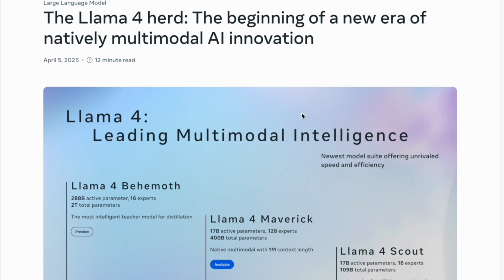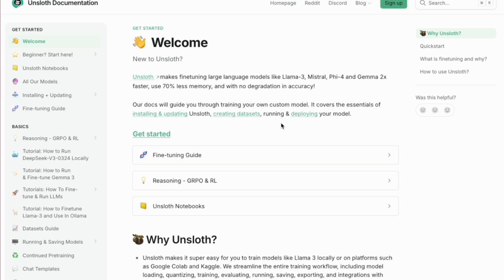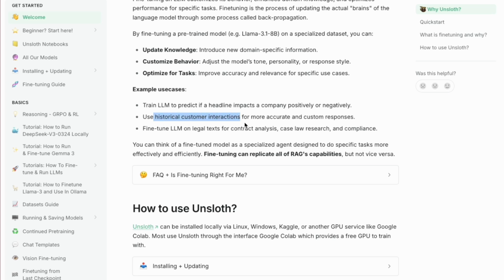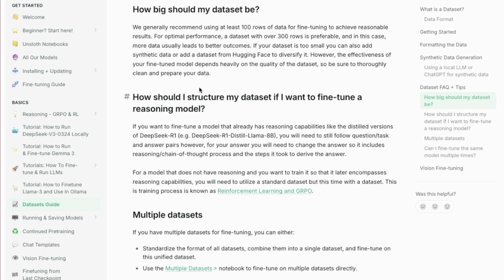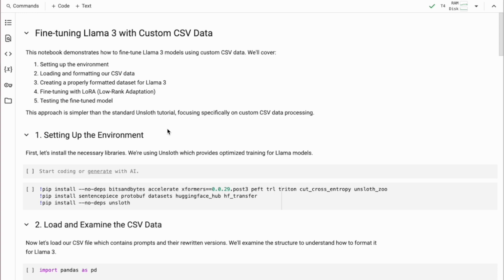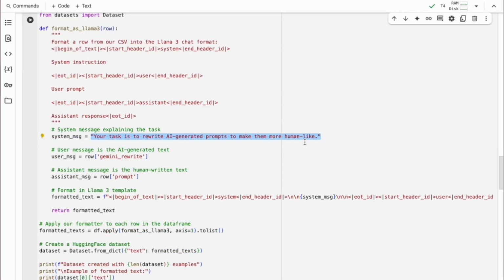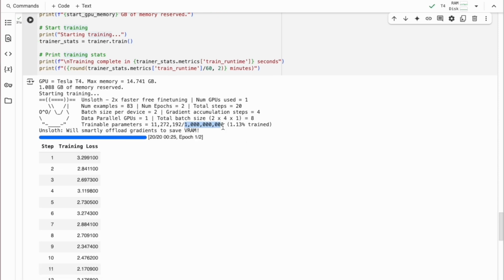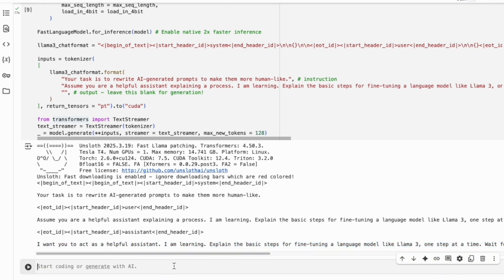Budget-Friendly Llama 3 Fine-tuning with Unsloth: Humanize AI Prompts on Google Colab T4 GPU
🚀 Make AI prompts sound human with Llama 3 fine-tuning on a FREE T4 GPU! This step-by-step tutorial shows how to use Unsloth for memory-efficient fine-tuning without expensive hardware.

While Llama 4 requires powerful H100 GPUs, this guide demonstrates a practical alternative using the incredibly efficient Unsloth library (70% less memory!) to fine-tune Llama 3 8B-Instruct on Google Colab. Learn to train a model that rewrites AI-generated text to sound more natural and human-like.

🔥 What you'll learn:
*   Introduction & Llama 4 vs. Llama 3 hardware requirements
*   Why Fine-tune LLMs & benefits for prompt rewriting
*   Unsloth library: Memory-efficient fine-tuning with LoRA/QLoRA
*   Setting up Google Colab with T4 GPU (FREE tier)
*   Dataset requirements & formatting for chat templates
*   Hyperparameter optimization (learning rate, epochs, LoRA rank/alpha)
*   Complete implementation walkthrough with real results
*   Testing & evaluating your fine-tuned model

⚙️ Technical details covered:
*   4-bit quantization for reduced memory usage
*   Llama 3 8B-Instruct model with 8192 token context length
*   LoRA adapters (modifying only 1.13% of model parameters)
*   Proper chat template formatting for training data
*   Working with small datasets (83 examples demonstration)
*   Adjusting learning rate to improve training performance
*   Parameter-Efficient Fine-Tuning (PEFT) techniques

*   Colab Notebook for this Tutorial: [Link will be added to the pinned comment/description soon!]

Ideal for developers, students, and AI enthusiasts looking to customize LLMs without expensive GPUs. Learn practical skills applicable to various domains like finance, healthcare, and customer service.